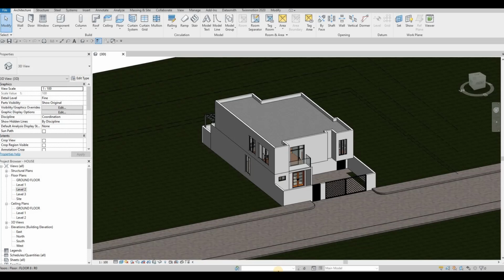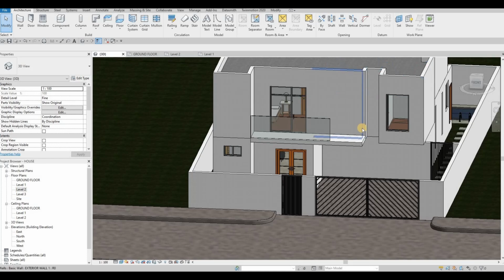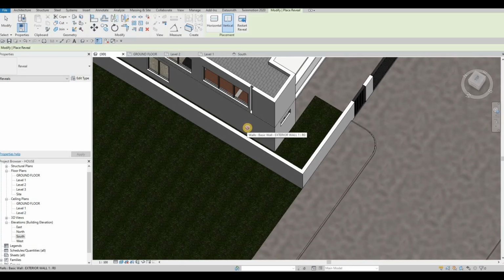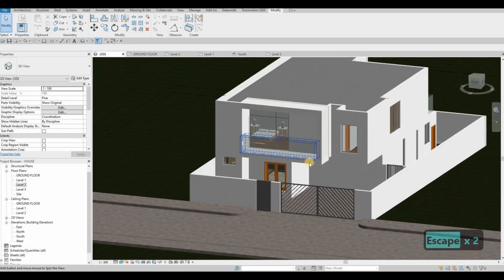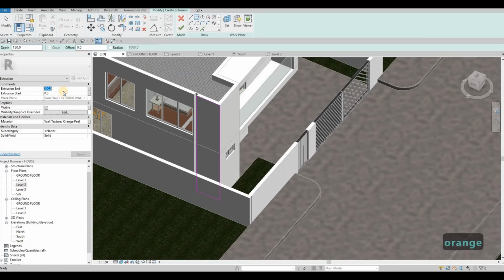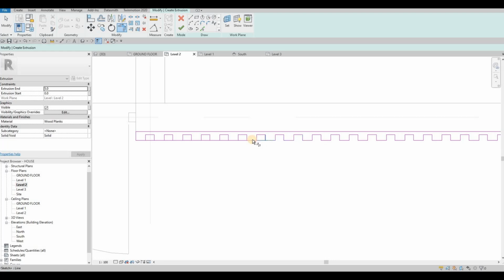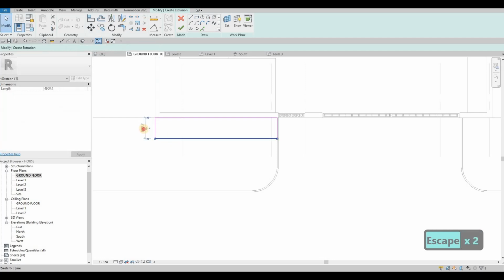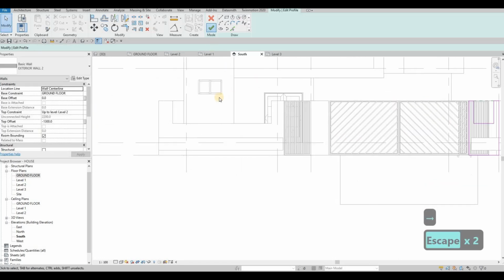JACLJD House | Part 17 | Complete Step By Step Project | Revit and Twinmotion Tutorial